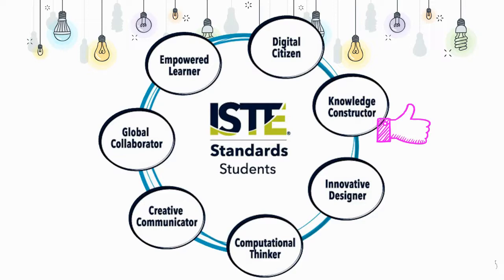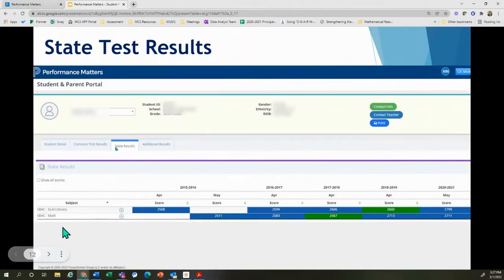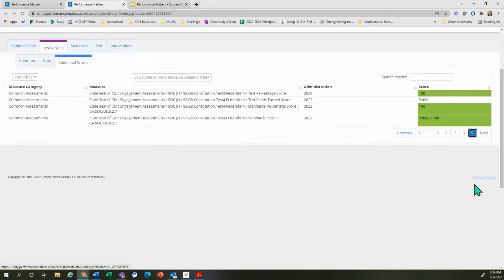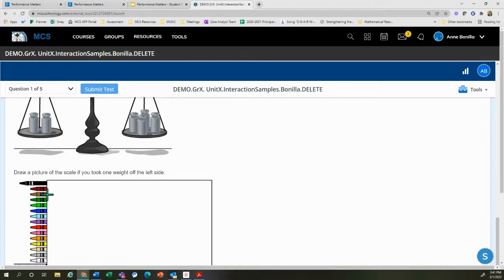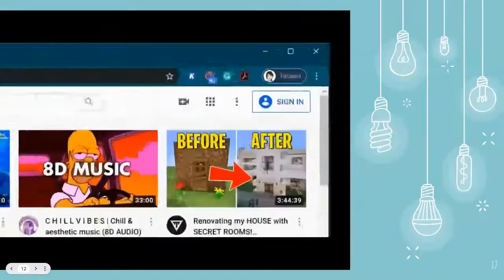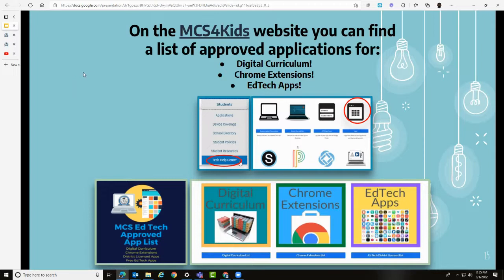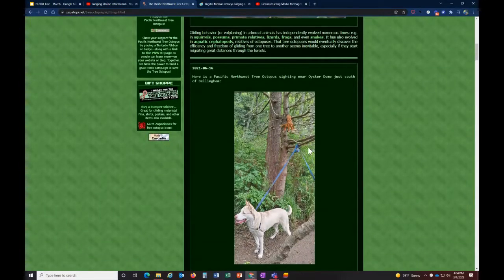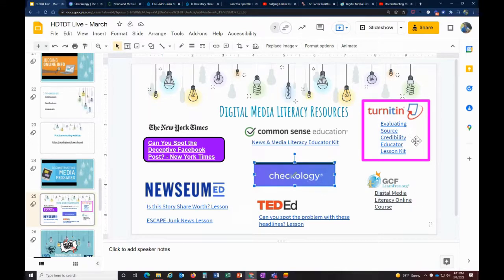HDTDT Live - Knowledge Constructor, Entire Presentation